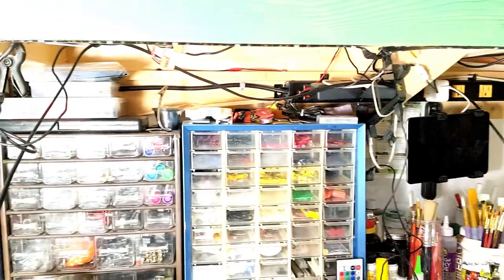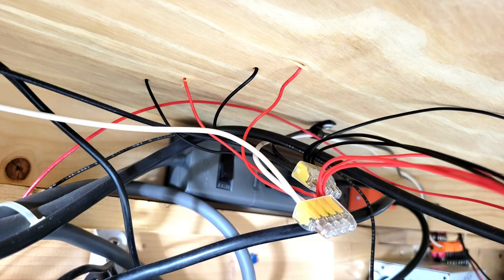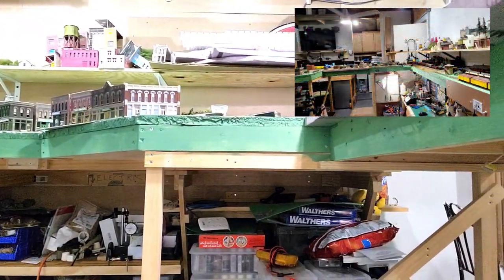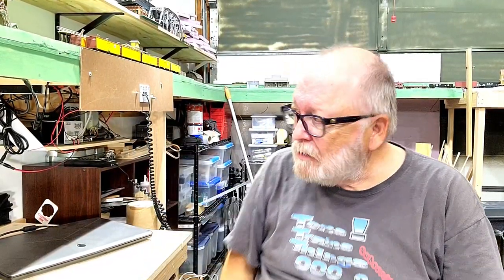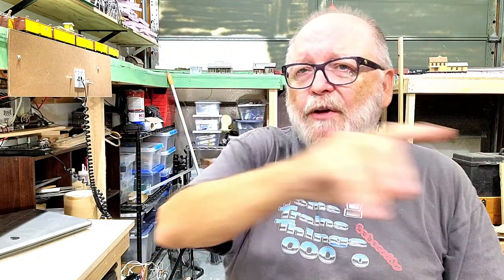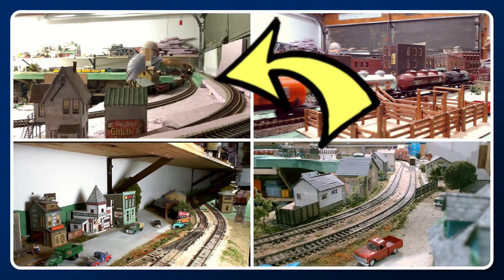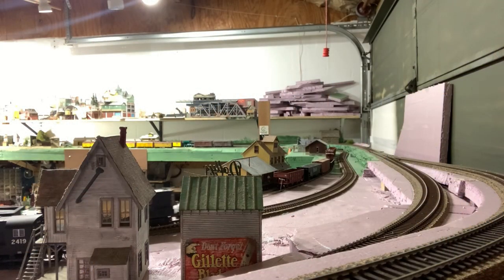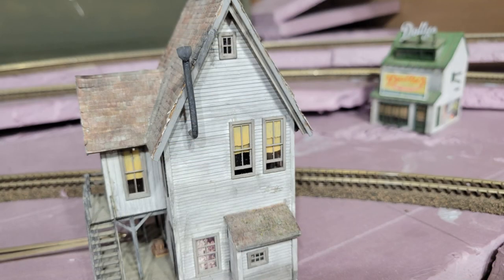Feeder Wires - How Many Should You Have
The importance Of placing multiple feeder wires throughout your layout is very important for smooth operation and your sanity. You do  not want to constantly give your locos a nudge ( 0-5-0 Push) when they stop for no appearant reason.

Adding enough feeder wires spaced along your layout in the proper places around your turnouts and keeping the track clean is vital to how realistic your madel railroad will run .